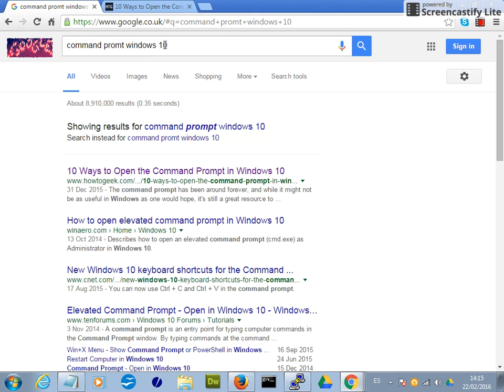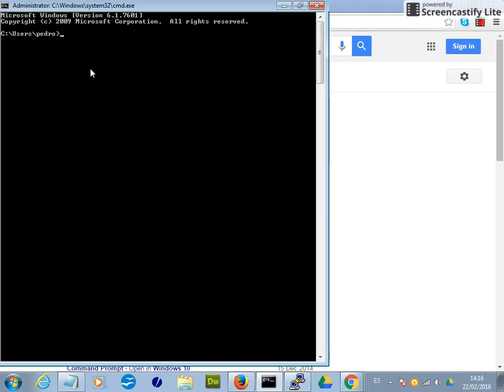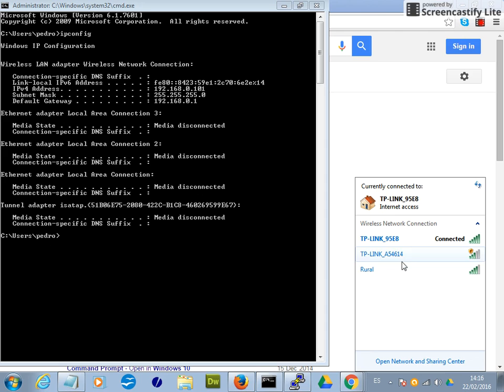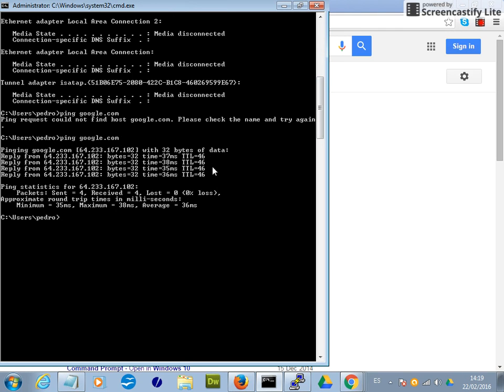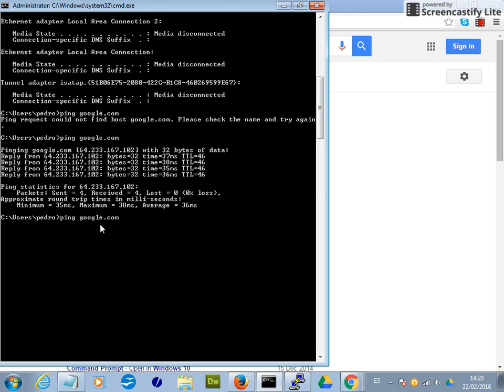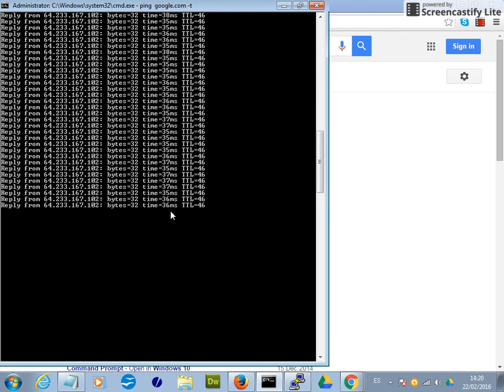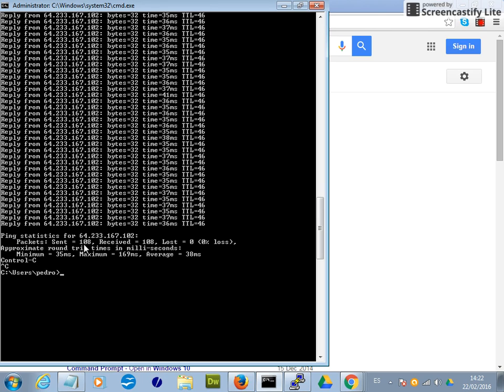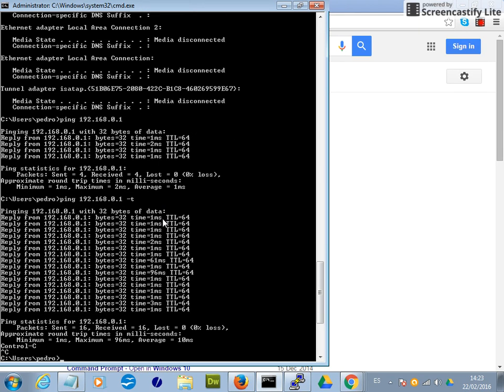Basic network internet test using command prompt